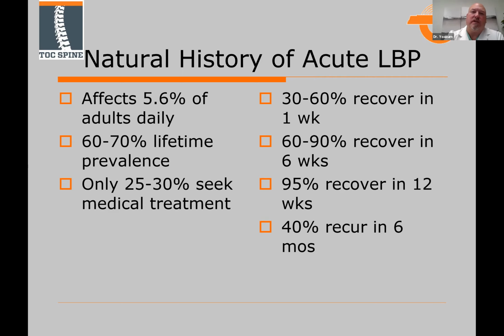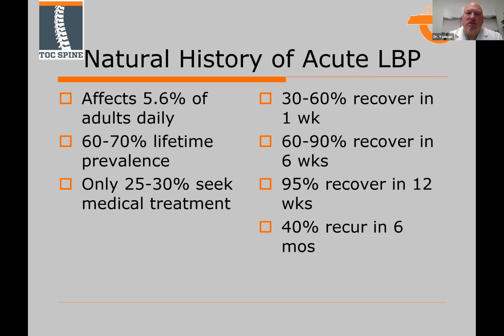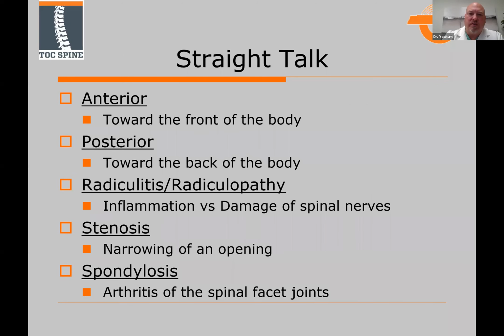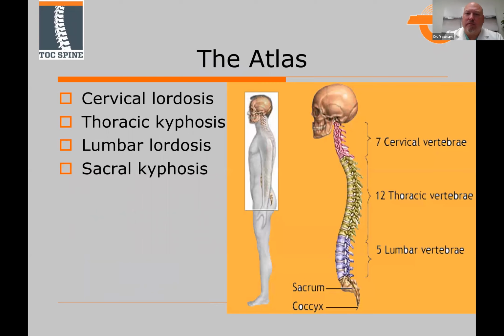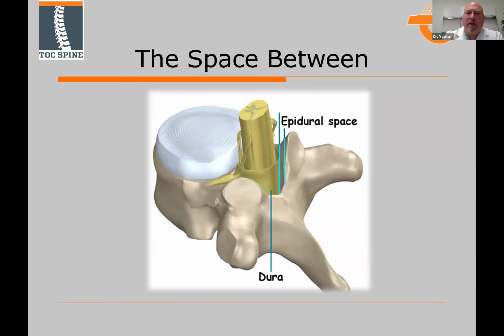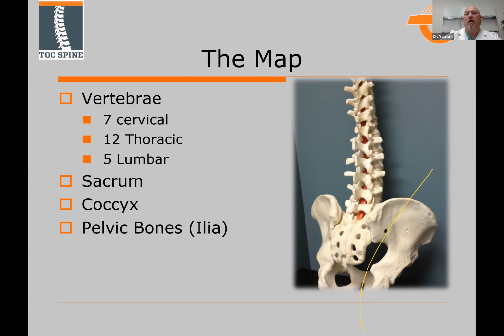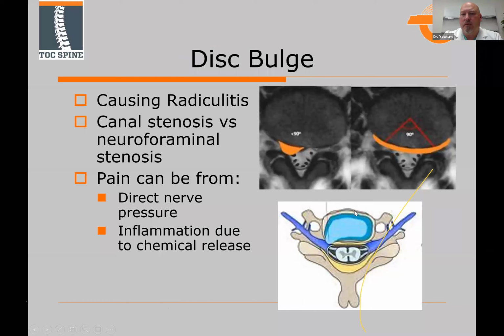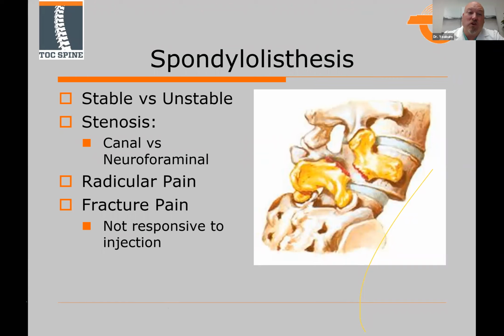Common Spine Pain Q&A with Dr. Samuel Yoakum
Dr. Samuel Yoakum is a fellowship trained non-operative spine specialist with Tennessee Orthopaedic Clinics.  In this video, he discusses common spine pain questions and answers. For more information about Dr. Yoakum, including a convenient online scheduling option, please visit us